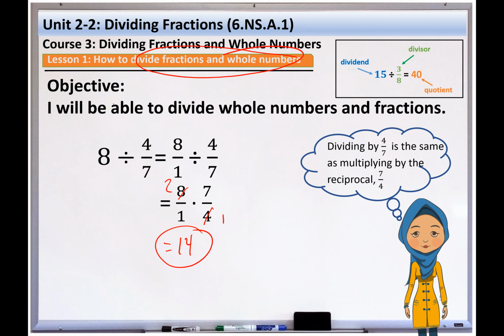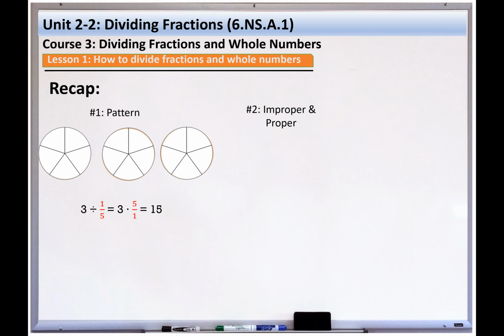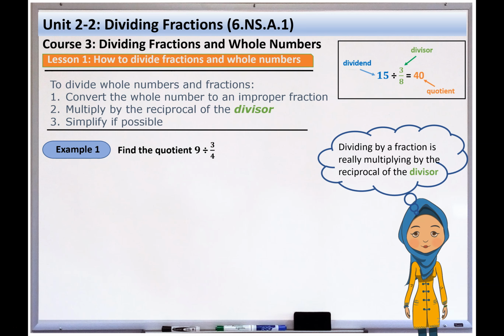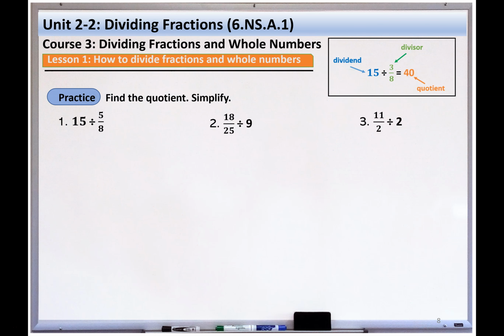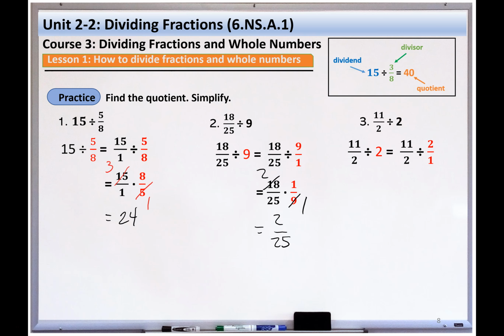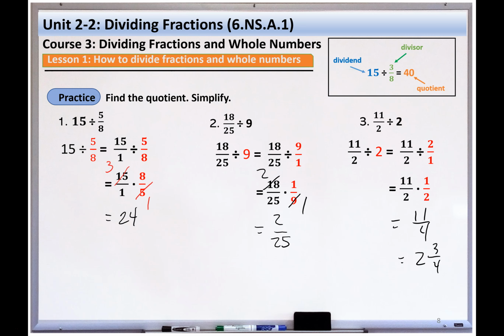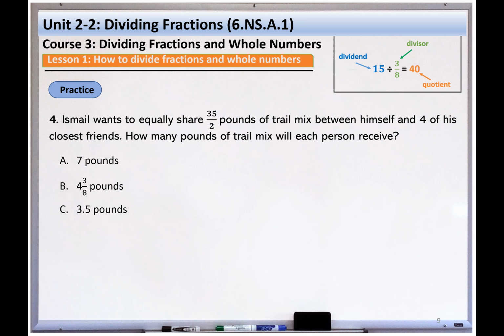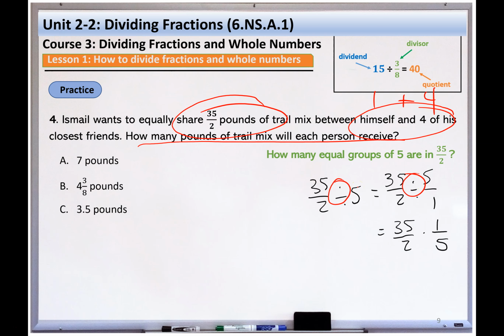DIVIDING FRACTIONS AND WHOLE NUMBERS VIDEO 1